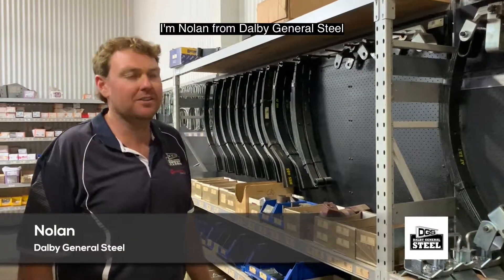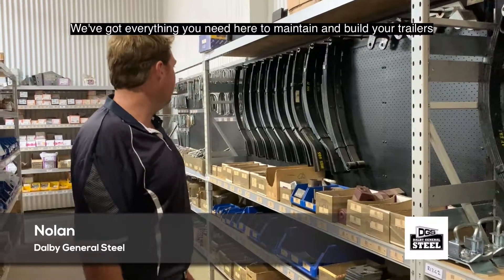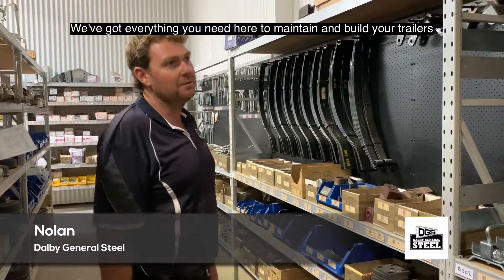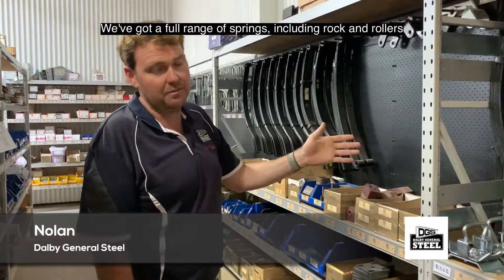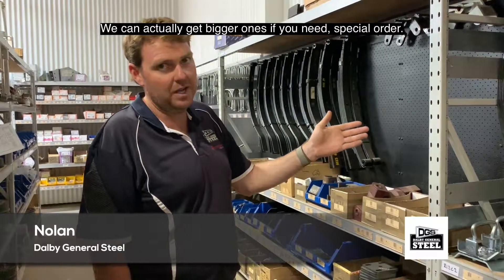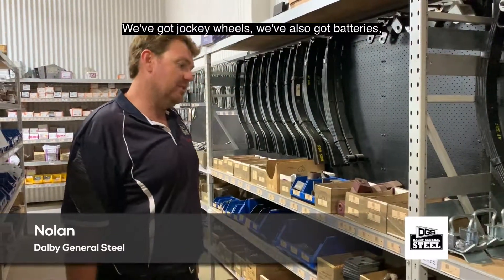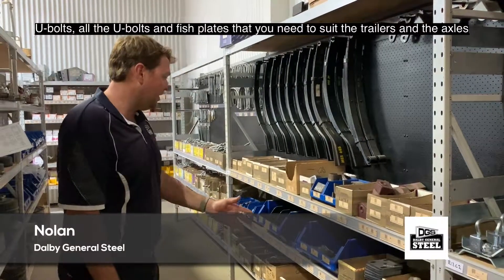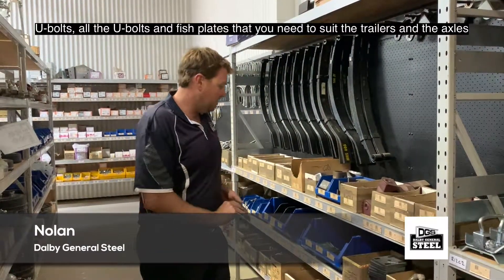Trailer Parts from Dalby General Steel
Dalby General Steel have all the trailer parts and accessories that you could need, including custom axles! Pop in to 20 Yumborra Rd Dalby today or visit us online at dalbygeneralsteel.com.au